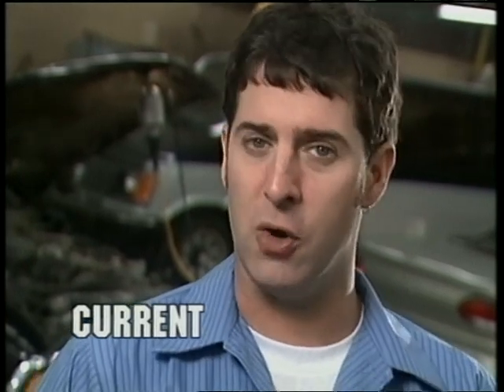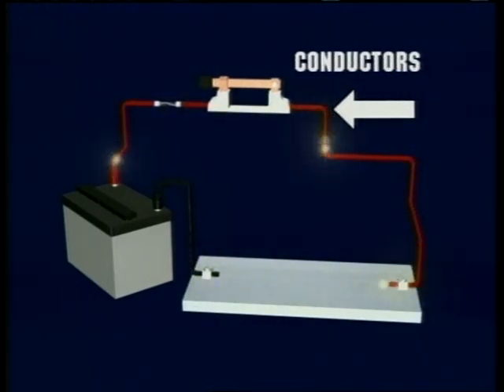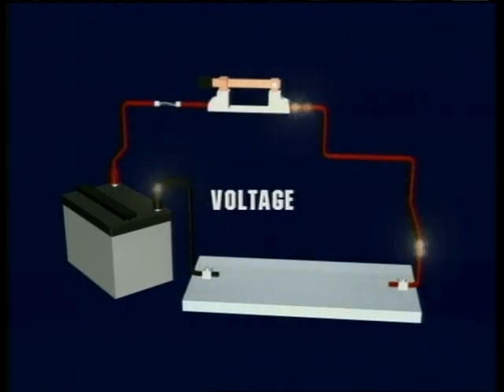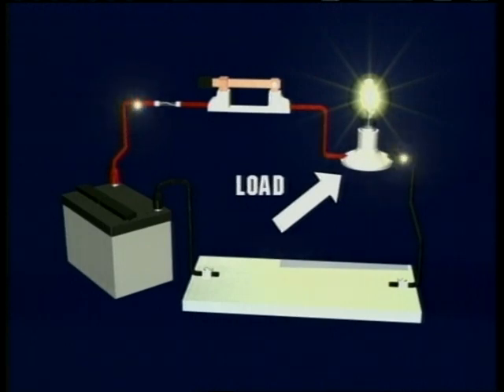Auto Body Repair: Electrical Repairs